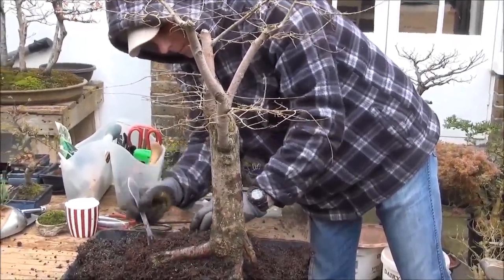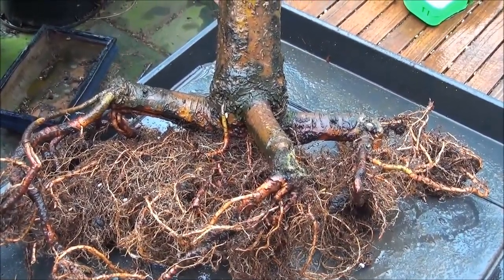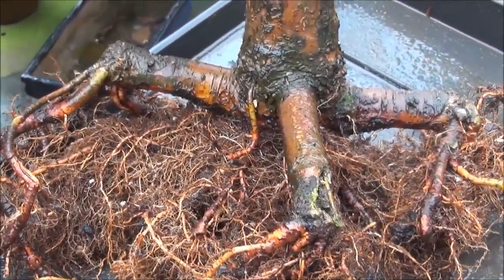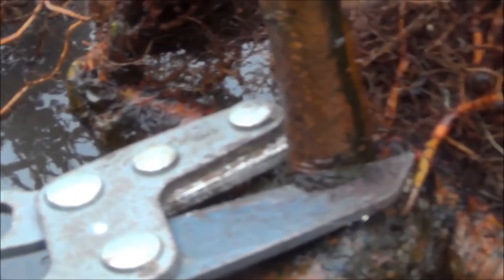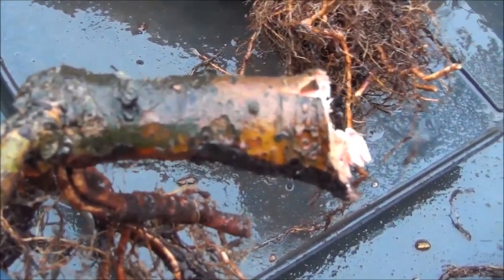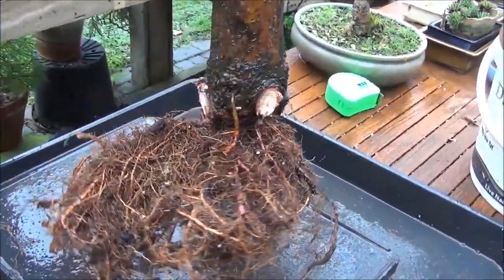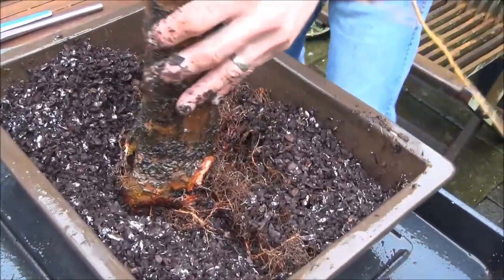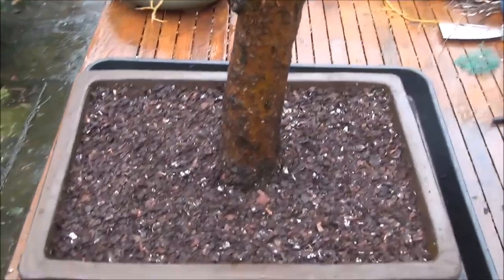How to Repot a Bonsai Tree - Siberian Elm Progression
How to repot a bonsai tree - How to repot a bonsai deciduous tree -
 Siberian elm Progression. Restoring a butchered Siberian Elm Bonsai Tree. This Siberian Elm bonsai tree had been badly butchered by the bonsai dealer I acquired the tree from.  I am endeavouring to restore it and it is proving a challenging and slow process.

Tube buddy will will pay commission to us

Old Jade Bonsai Tree How to bonsai an old jade tree; Bonsai Portulacaria Afra, small leaf Jade

How to repot bonsai trees; why repot bonsai with bonsai tips and tricks; Spring care & work